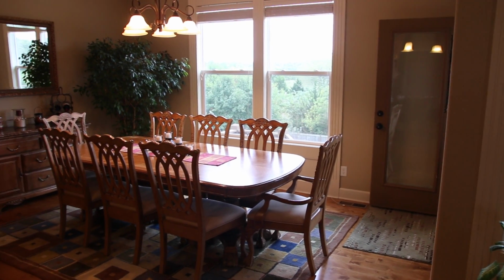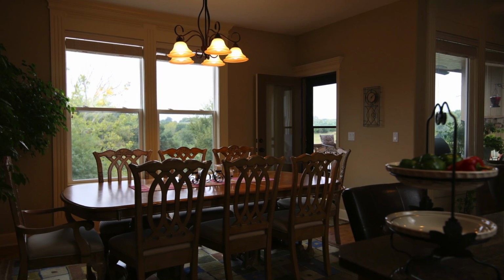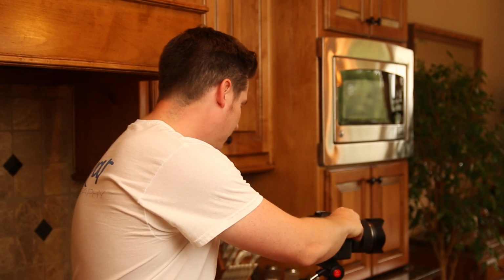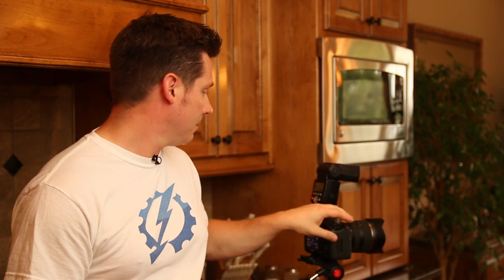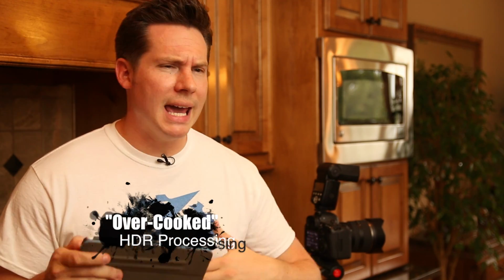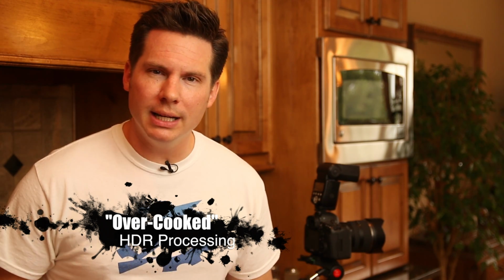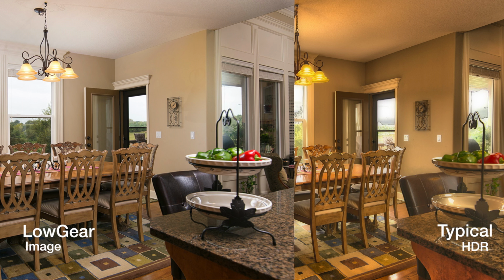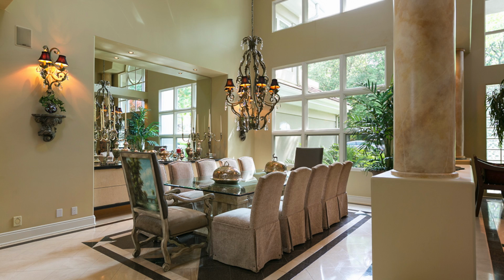Kansas City Real Estate Photography - The LowGear Difference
Matthew Anderson